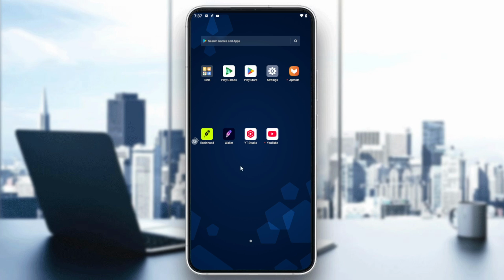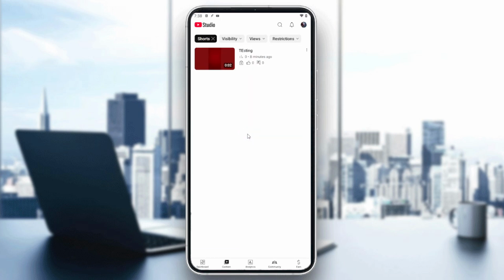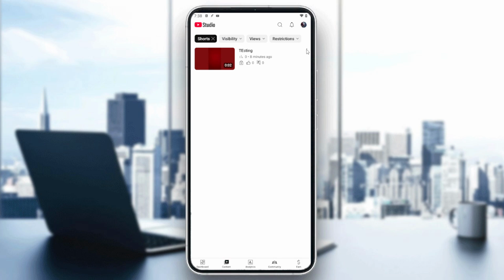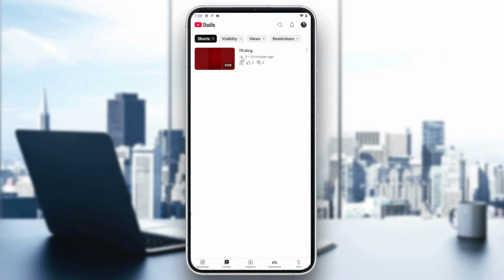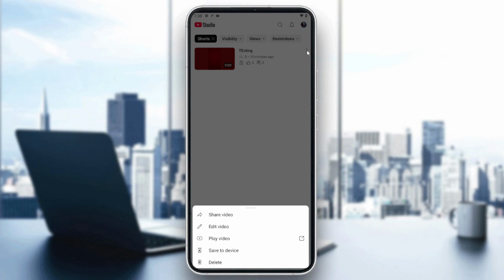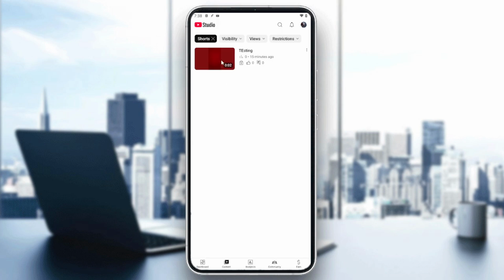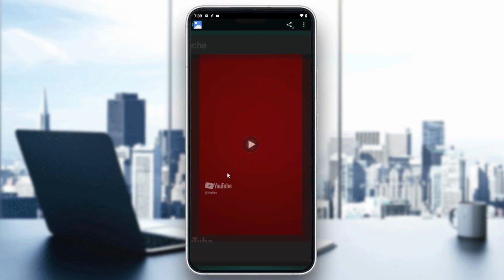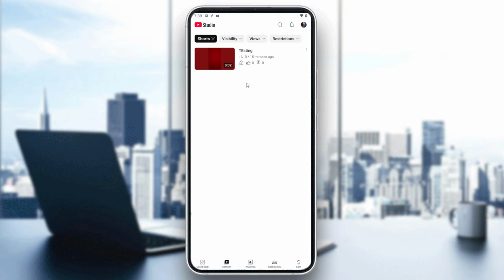How To Transfer YouTube Shorts To TikTok Tutorial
Today we talk about transfer youtube shorts to tiktok,youtube shorts,how do i upload youtube videos to tiktok,how do i share youtube-uploaded videos on tiktok